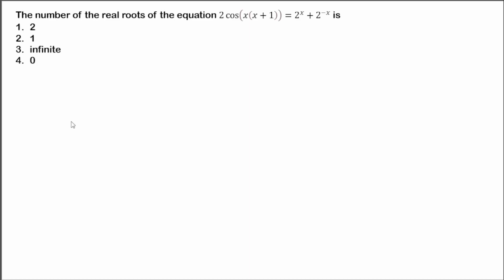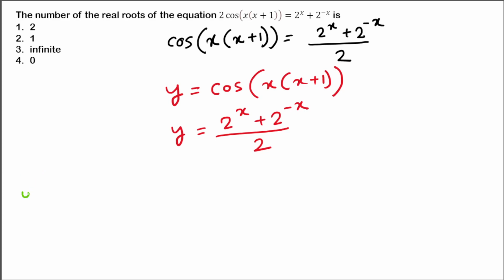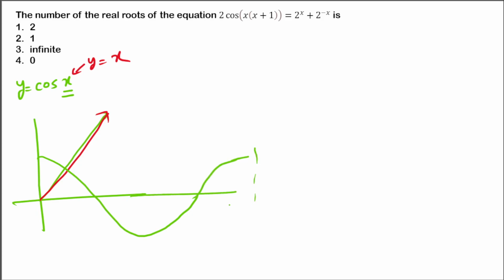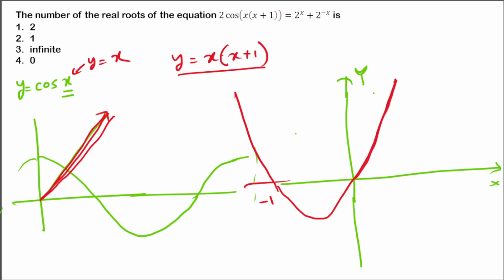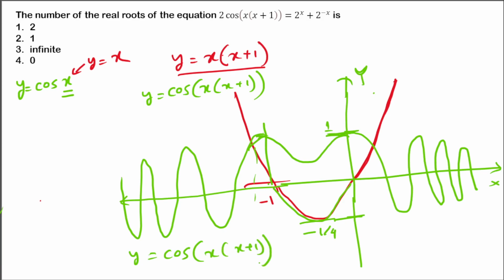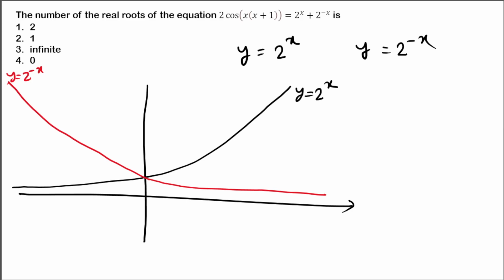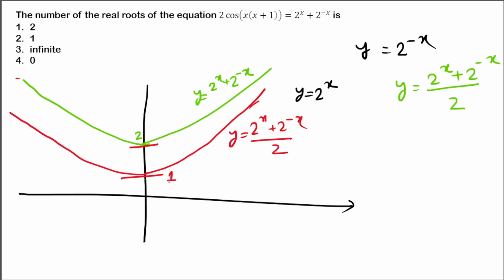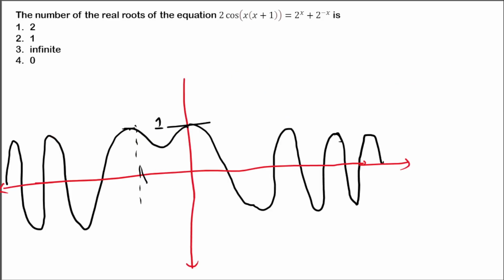How to solve - Graph theory - Problem 68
The number of the real roots of the equation 2 cos⁡(𝑥(𝑥+1))=2^𝑥+2^(−𝑥) is
2
1
infinite
0